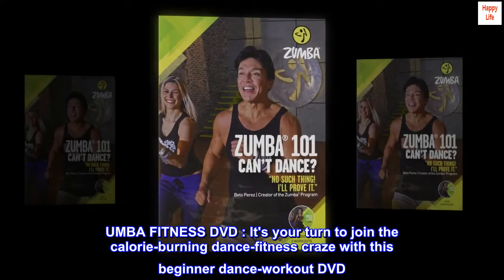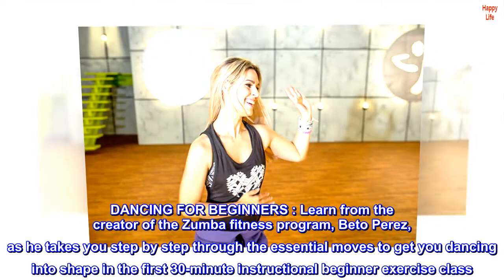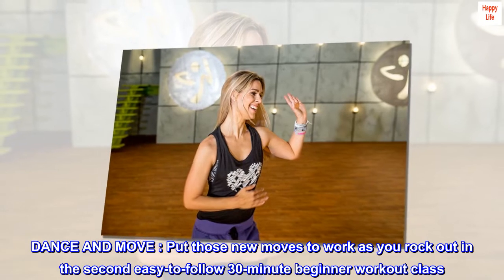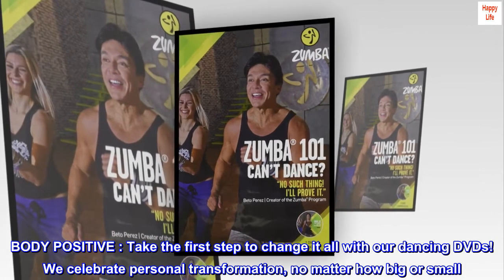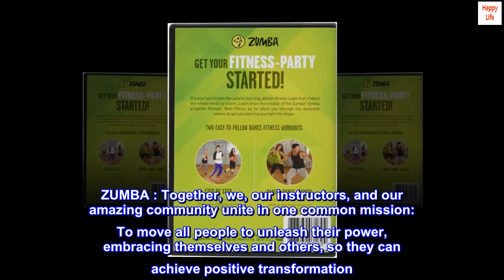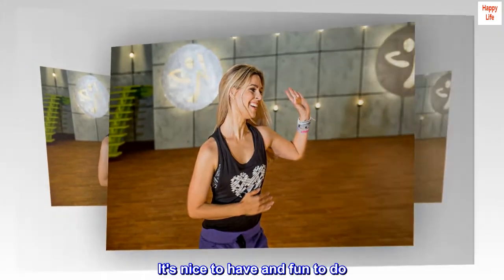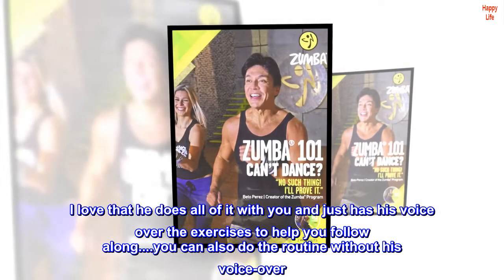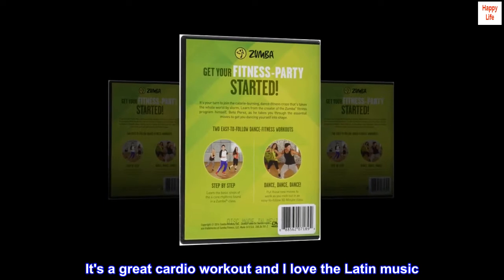Zumba 101 Dance Fitness for Beginners Workout DVD, Beginner Dance Workout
UMBA FITNESS DVD : It's your turn to join the calorie-burning dance-fitness craze with this beginner dance-workout DVD. This dance DVD has two 30-minute beginner Zumba workouts to learn each basic step of the 4 core rhythms and put them into action
DANCING FOR BEGINNERS : Learn from the creator of the Zumba fitness program, Beto Perez, as he takes you step by step through the essential moves to get you dancing into shape in the first 30-minute instructional beginner exercise class
DANCE AND MOVE : Put those new moves to work as you rock out in the second easy-to-follow 30-minute beginner workout class. This full-body workout for beginners will have you doing cardio, core, abs and muscle work as you dance to the fun music
BODY POSITIVE : Take the first step to change it all with our dancing DVDs! We celebrate personal transformation, no matter how big or small. We strive to ensure everyone feels seen and supported and give people the tools to become their best selves
ZUMBA : Together, we, our instructors, and our amazing community unite in one common mission: To move all people to unleash their power, embracing themselves and others, so they can achieve positive transformation

GREAT CARDIO FUN TO DO
Really like this. It's nice to have and fun to do. I'm a +65 female and try to walk every day, but when the weather doesn't allow it, I just switch this on and do the 30 minutes. I love that he does all of it with you and just has his voice over the exercises to help you follow along. you can also do the routine without his voice-over. He is pleasant to hear, easy to follow, and makes it fun. I also like it that the 2 girls who do it with him are not skinny or muscle-bound females, but everyday people like me. Highly recommend it. It's a great cardio workout and I love the Latin music. Am going to see if he has more.